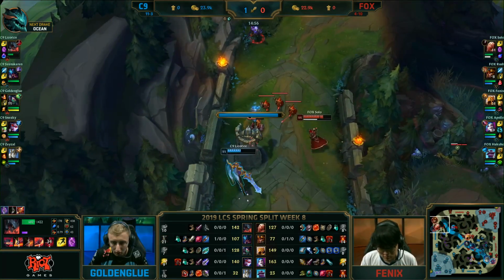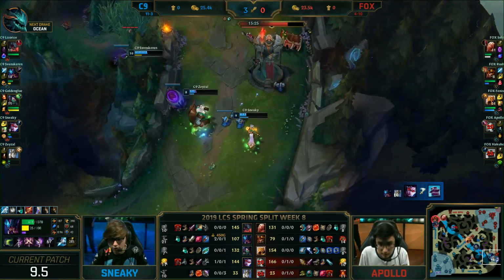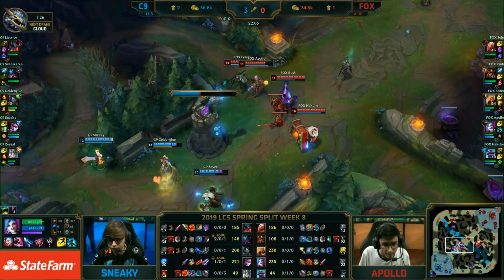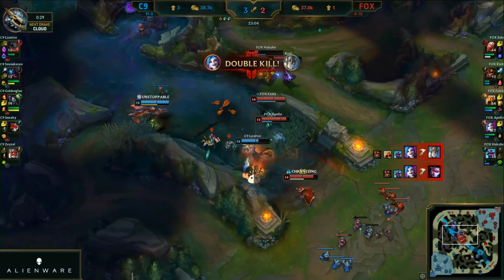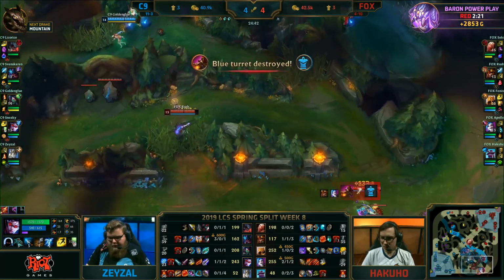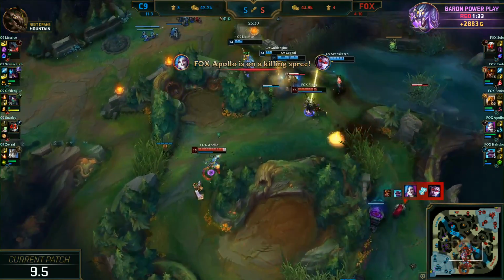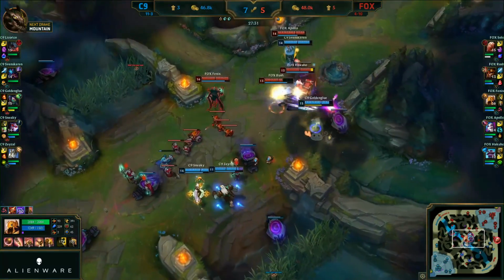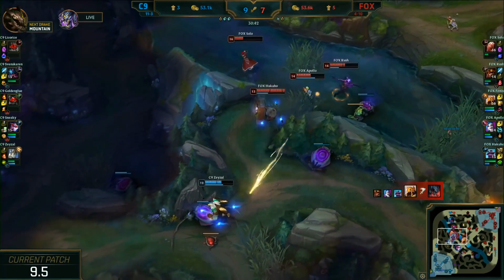C9 vs FOX Highlights | LCS Spring 2019 Week 8 Day 1 | Cloud9 vs Echo Fox